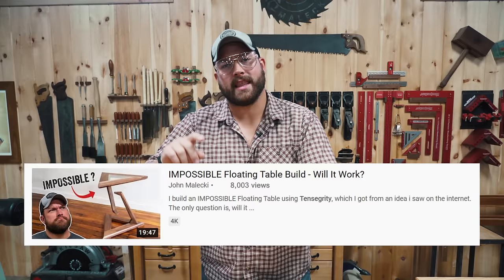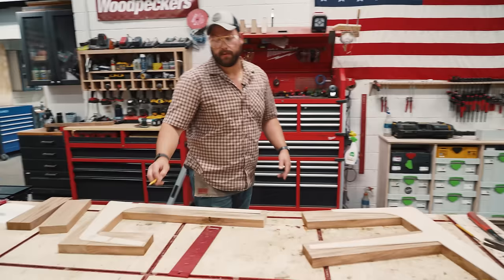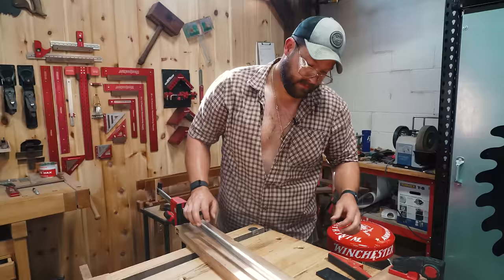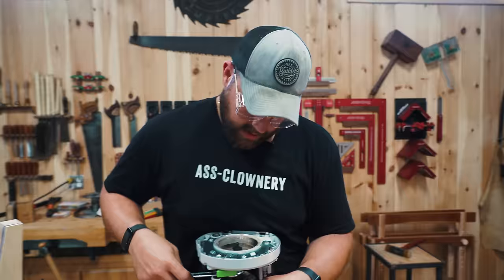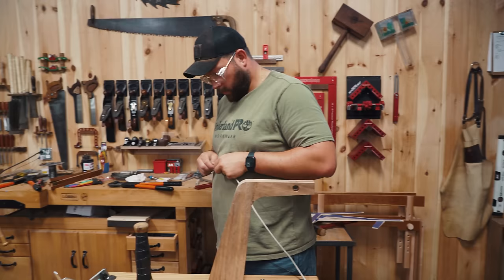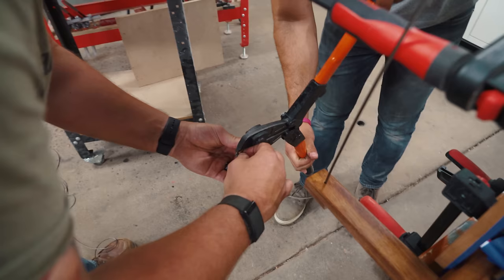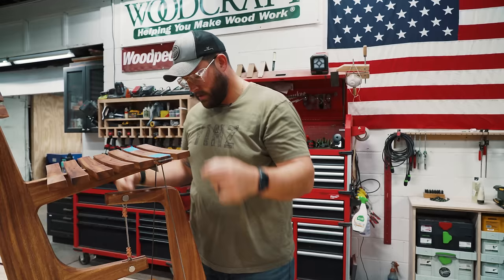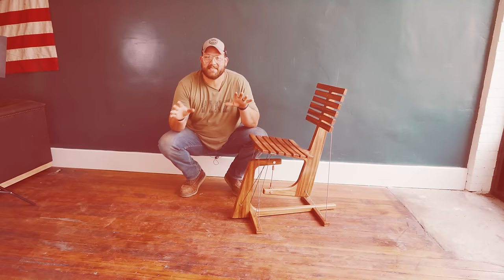Does This Chair Actually Work? My IMPOSSIBLE Chair Build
I build an IMPOSSIBLE Floating Chair, and we test it to see if it can actually hold me at 290Lbs! We dive deep down the rabbit hole of tensegrity design, while using some tips and techniques to make sure this thing actually works!

If you like this IMPOSSIBLE BUILD, you'll have to check out these!